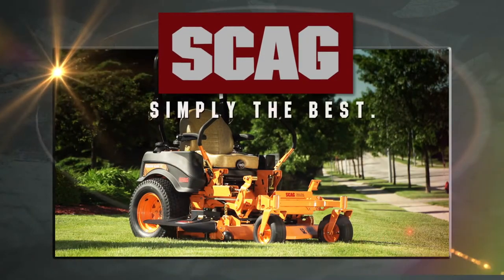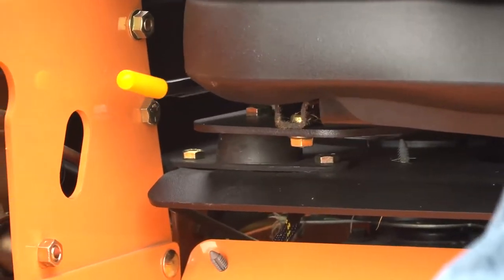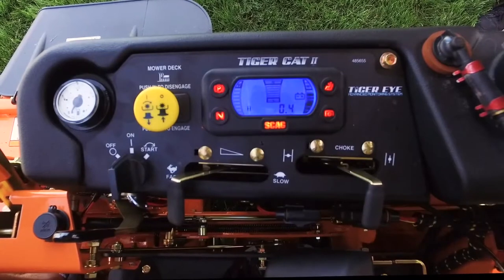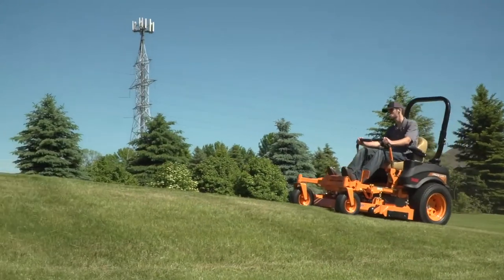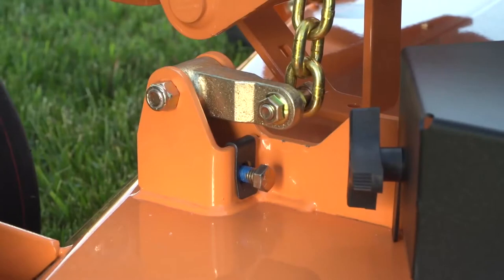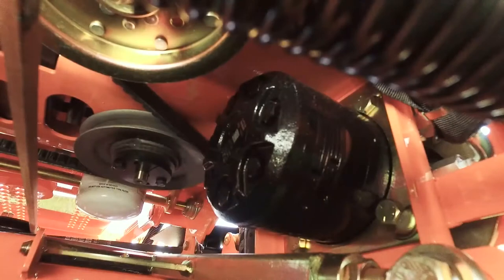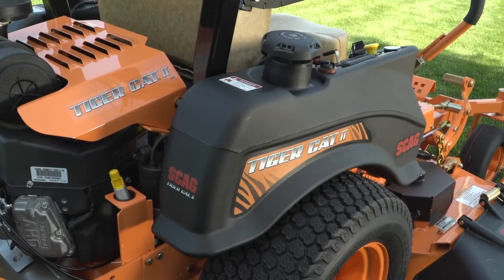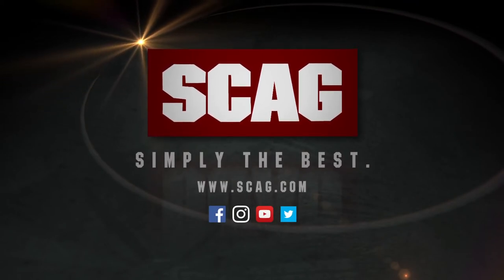Scag Tiger Cat II